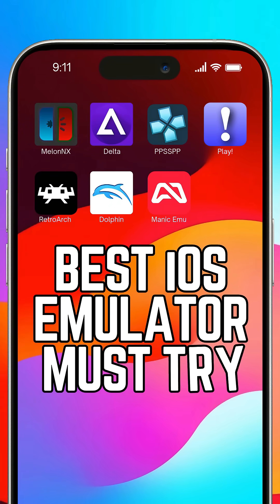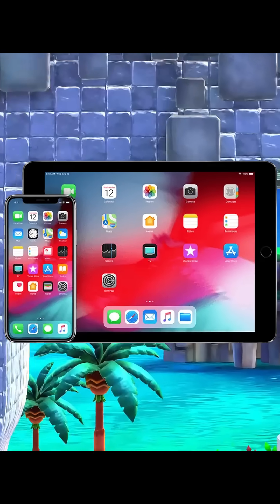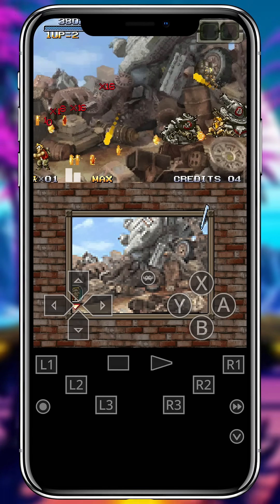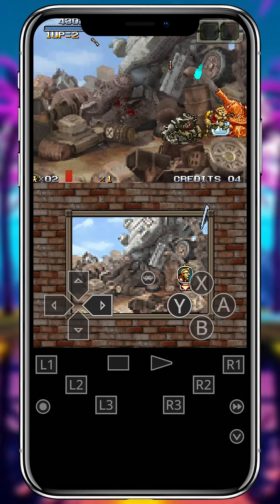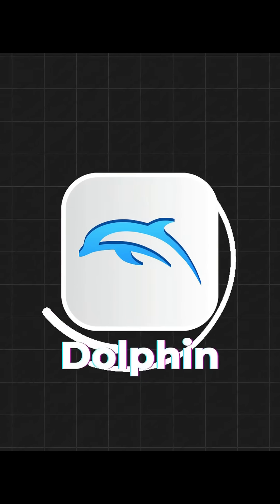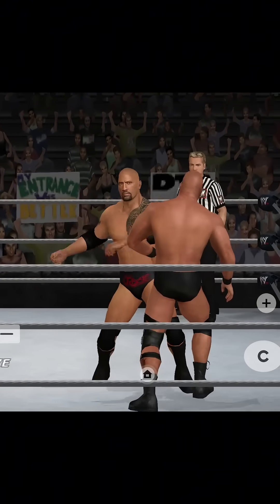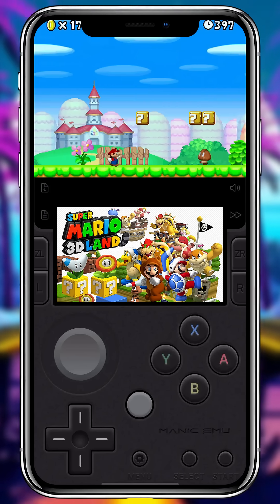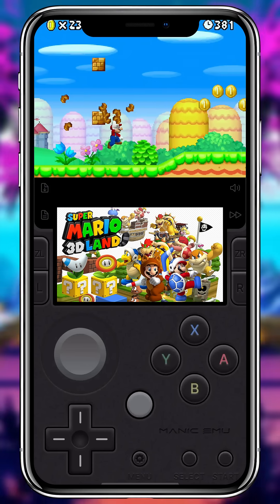Best iOS Emulators for iPhone & iPad 2025